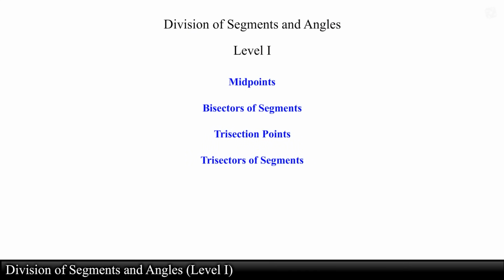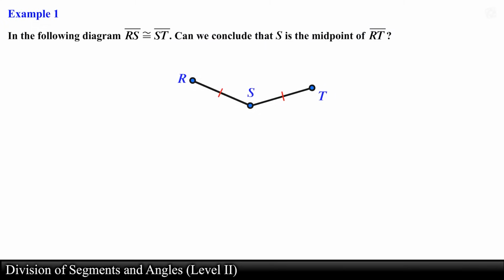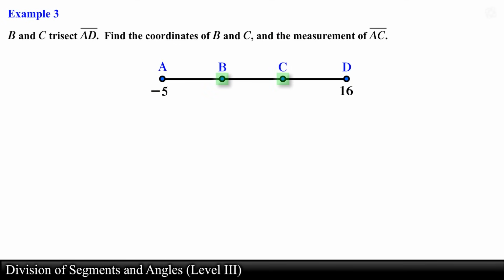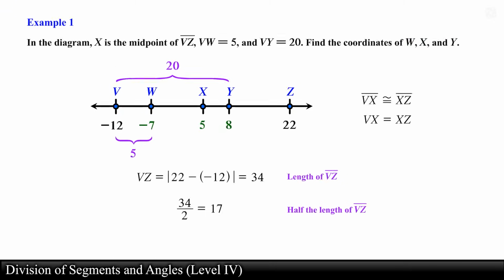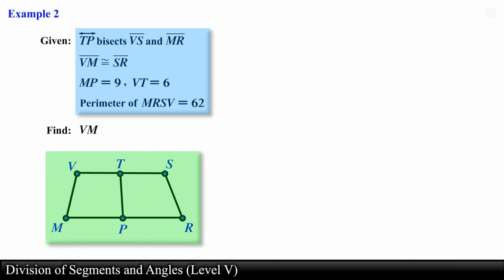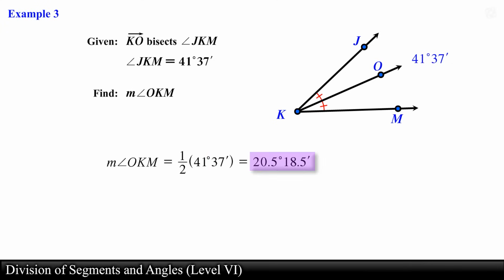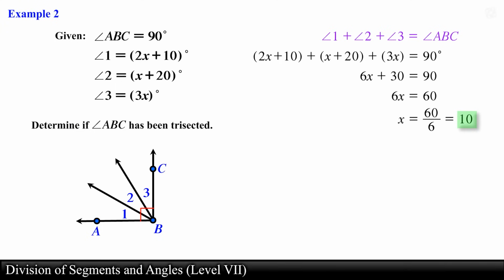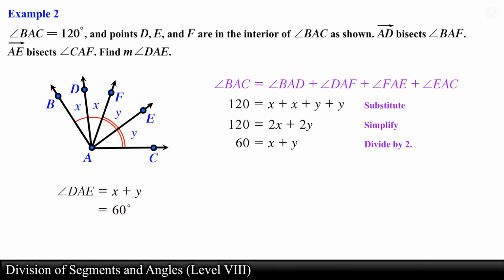Division of Segments and Angles - Collection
In this video we will go over how to identify midpoints, bisectors of segments, trisection points, trisectors of segments, adjacent angles, angle bisectors and angle trisectors.

00:00:03 | Midpoints, Bisectors and Trisectors
00:09:36 | Examples I
00:17:43 | Examples II
00:27:41 | Examples III
00:37:45 | Examples IV
00:46:31 | Examples V
00:55:40 | Examples VI
01:02:35 | Examples VII